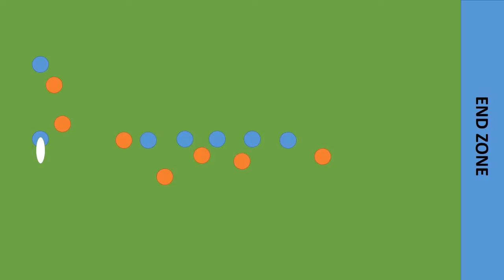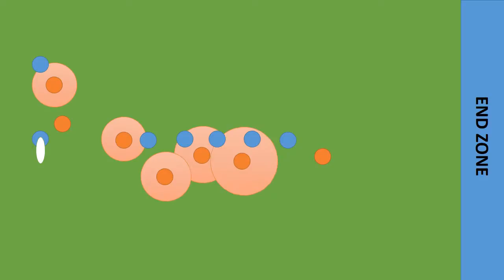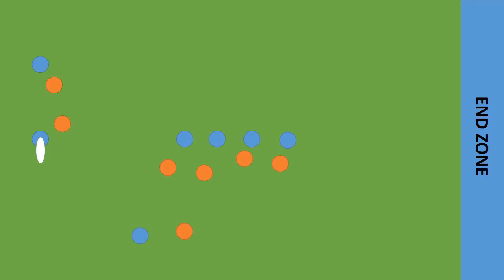6 The Huck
How and when to use our long passes